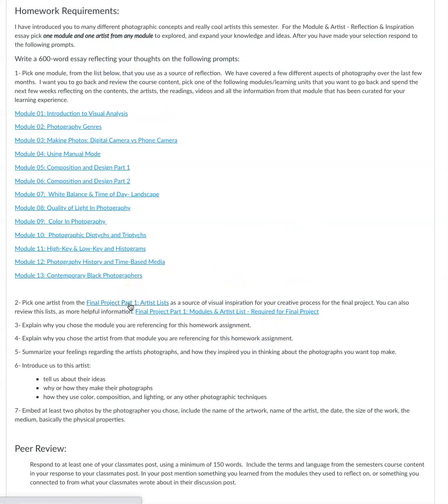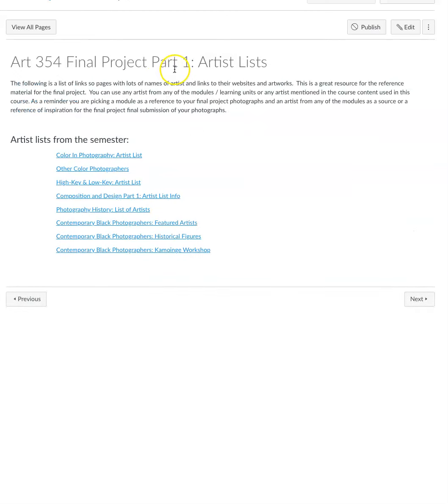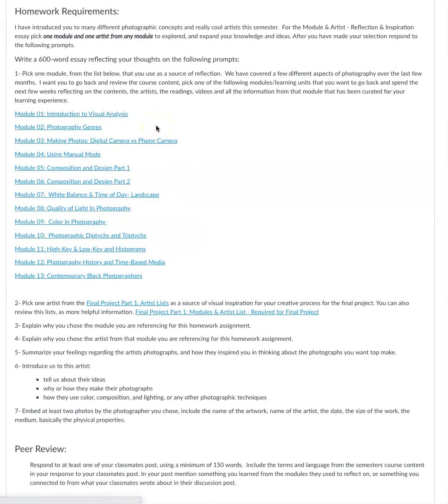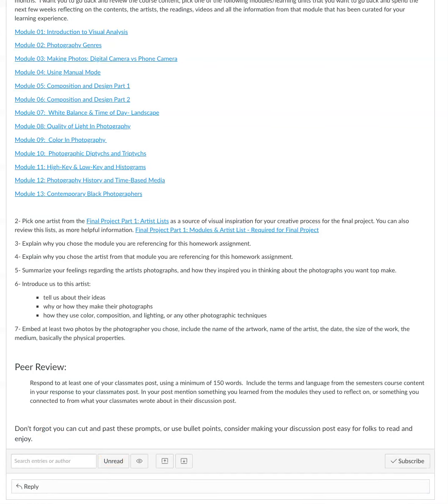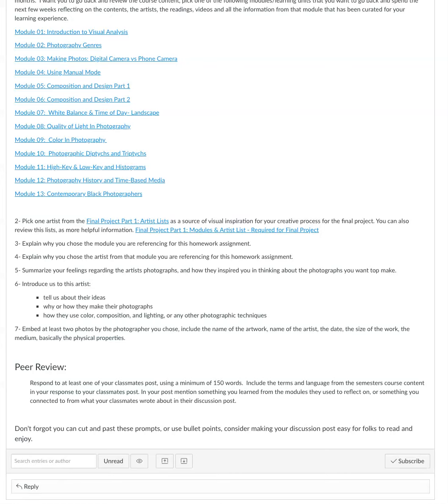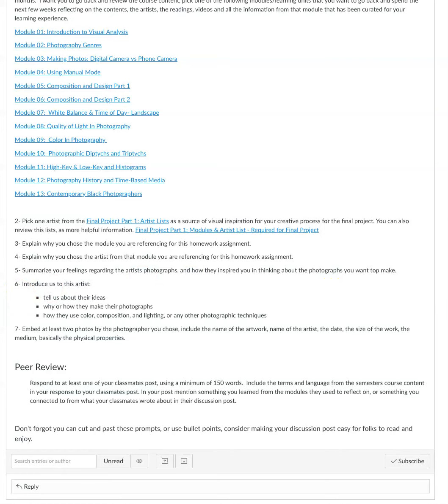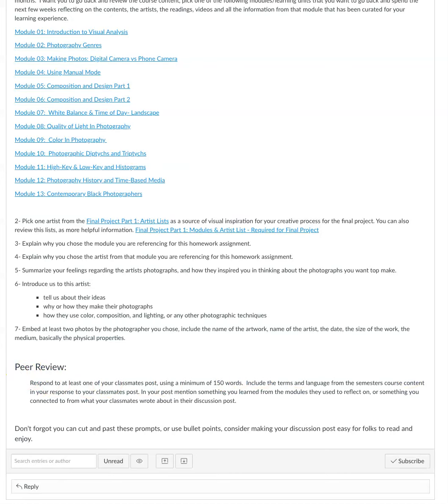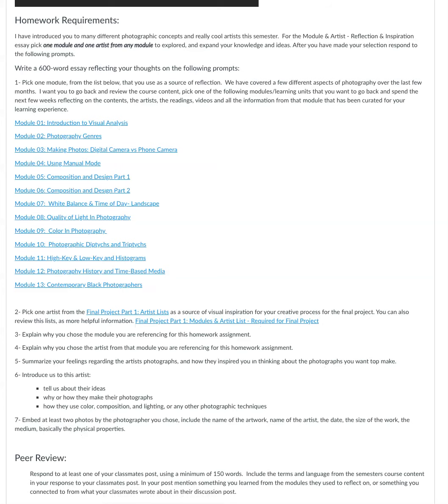Module Artist Reflection HW